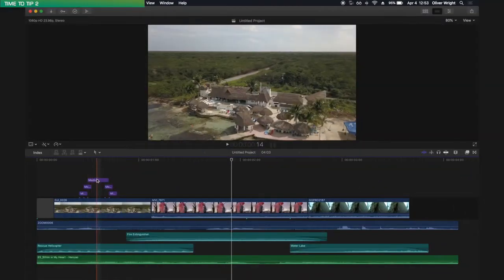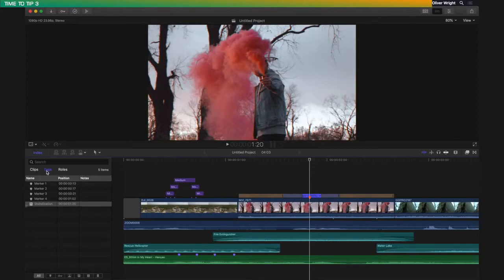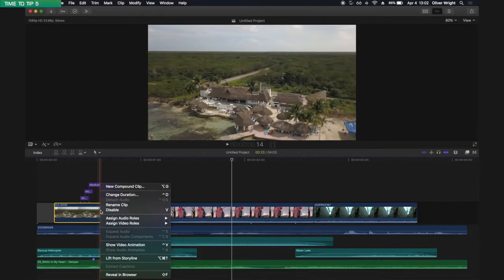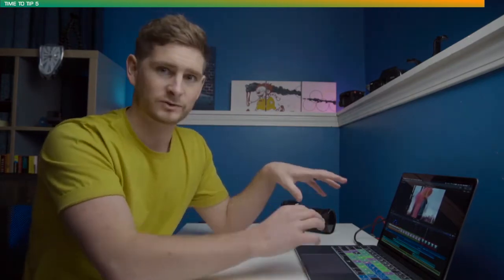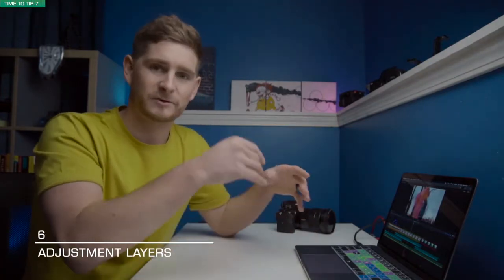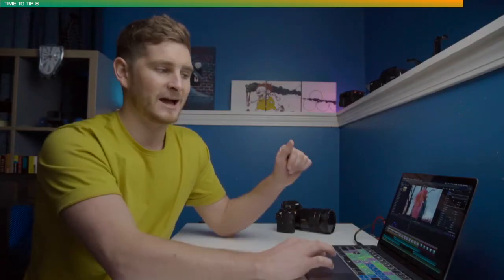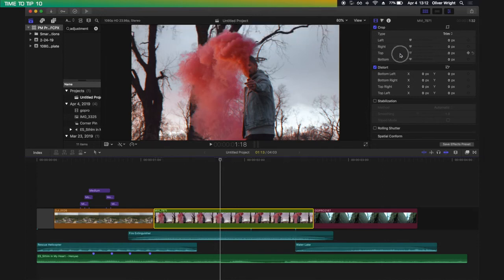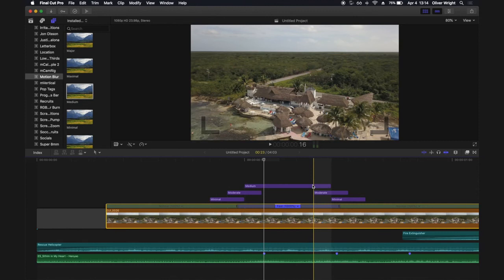FINAL CUT PRO X tutorial vs 10 PREMIERE PRO tips PETER MCKINNON style by Oliver Wright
Want to do PETER MCKINNON effects in FINAL CUT PRO X? Here is turorial by Oliver Wright